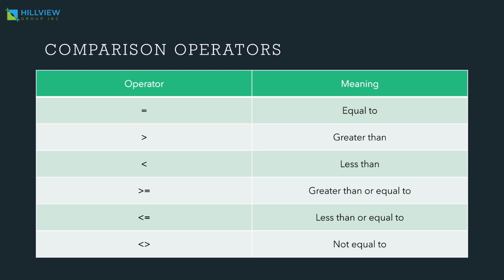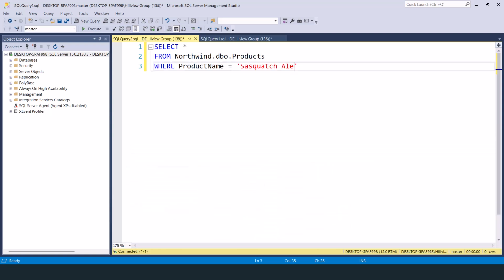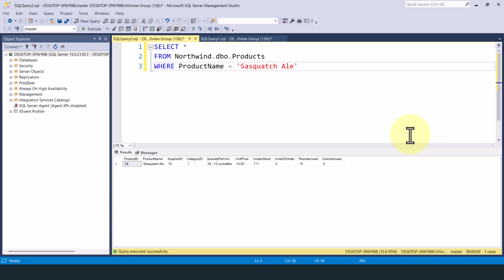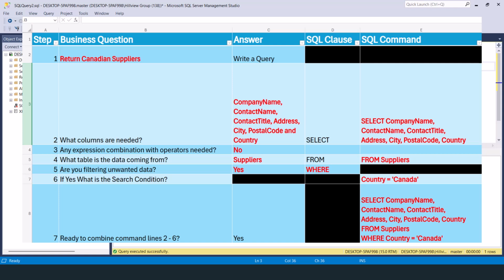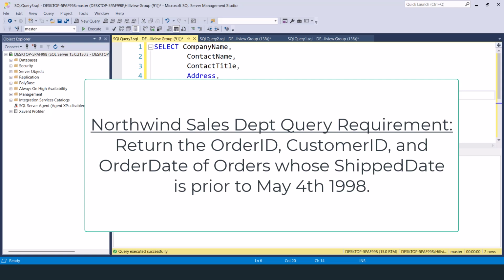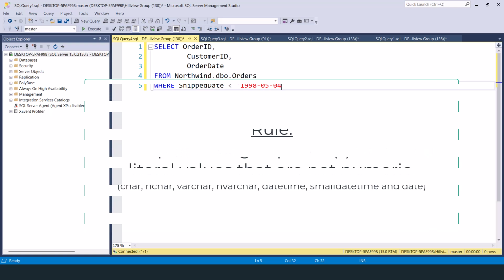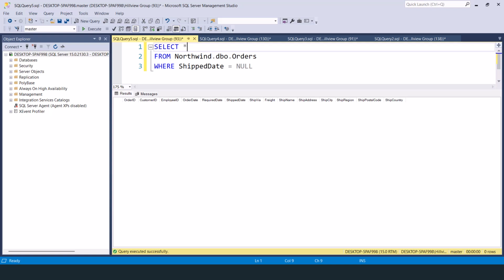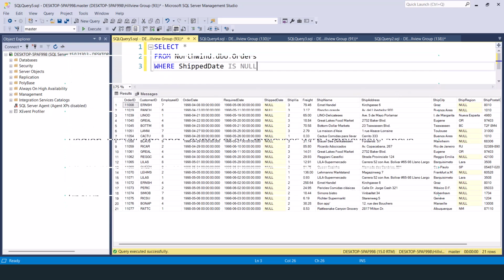TSQL Made Simple: WHERE Clause + Handling NULL Like a Pro!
Ready to level up your TSQL skills? In this video, we break down the WHERE clause in a super simple way that's perfect for beginners! 🤓 You'll learn how to filter data like a pro using comparison operators, and we won't stop there—handling those pesky NULLs with the IS NULL operator is on the menu too! 🍽️

Whether you're just starting your SQL journey or looking to sharpen your querying game, this tutorial is for you. Dive in, and let's make TSQL a breeze! 🚀

🔑 What You'll Learn:

How to use the WHERE clause in TSQL

Easy tips to handle NULL values with the IS NULL operator

Practical examples that you can apply right away